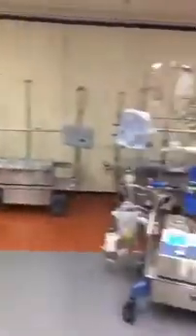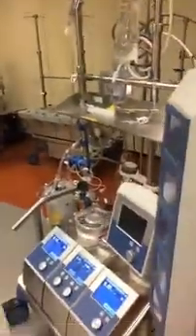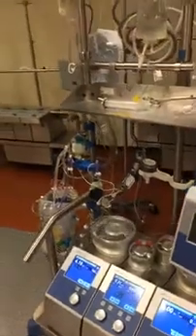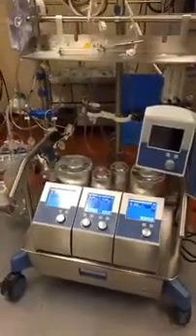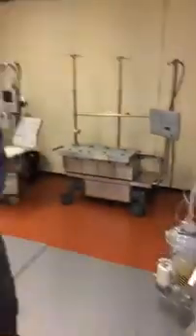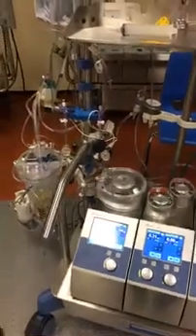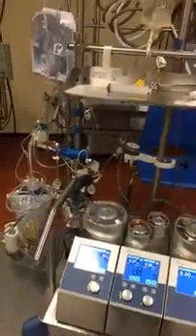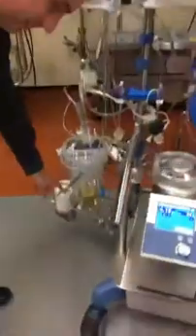Touring the Cardiovascular Perfusion program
Live from our Open House on November 16, 2019.